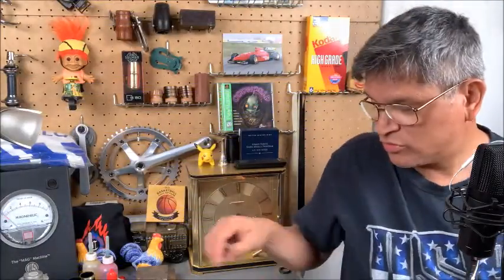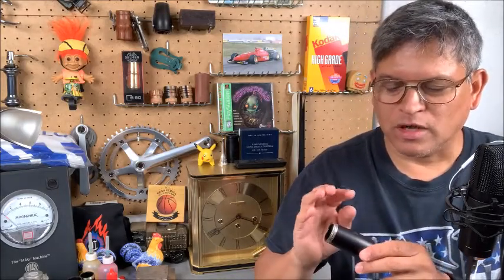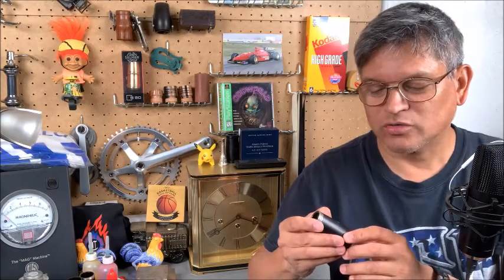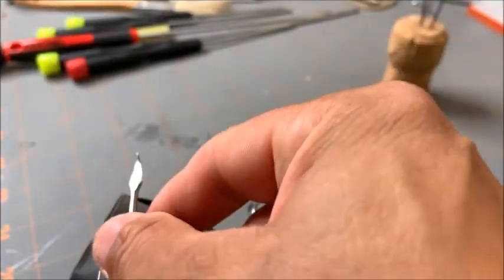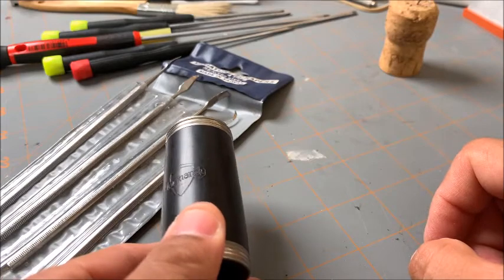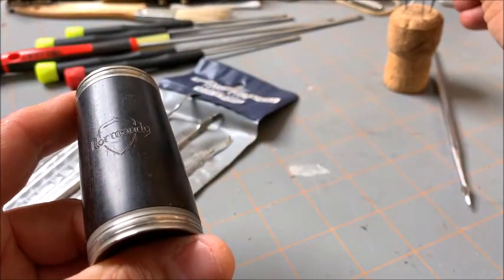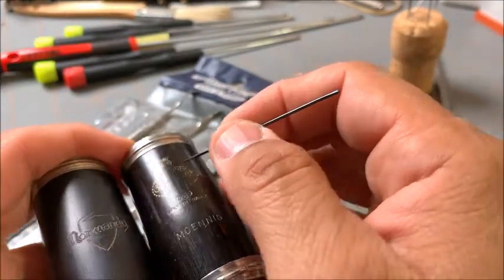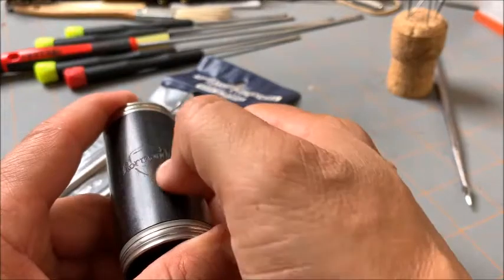Recutting a Clarinet Emblem - Simple Overview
Have you ever wondered how one can recut a clarinet emblem. In this episode we review the tools and technique needed to cut an emblem deeper.  With a brief review of complexities and comparisons.
00:10 Welcome
00:44 Difficulties
00:58 Emblems
01:45 The Tools
02:50 Inspecting
03:04 First Clean
03:34 first scraps
03:59 vertical needle
04:38 scaper
05:13 cutting Names
05:20 using hardened needle spring
05:47 small movements
05:52 be careful
06:30 simple emblems
06:35 Buffet comparison
07:35 guild/crayon talk
08:03 Review
08:37 Thank You
08:52 Thumbs Up